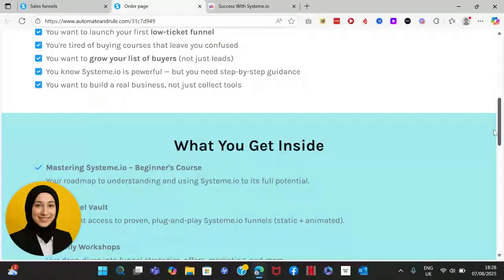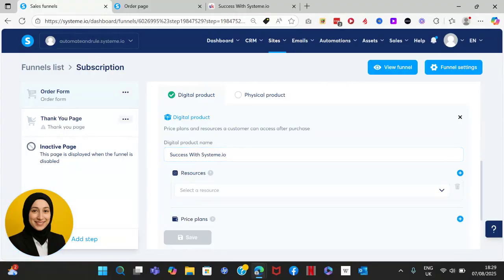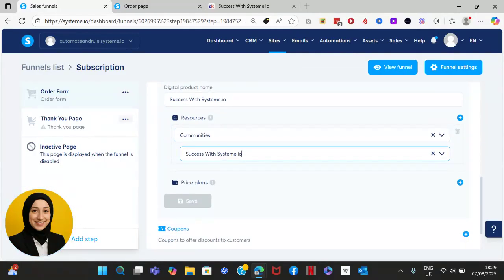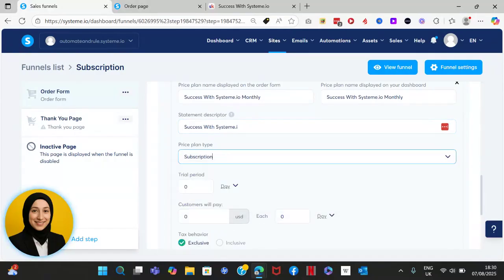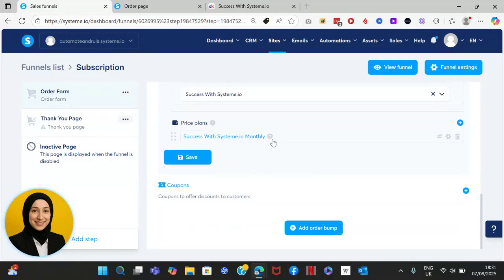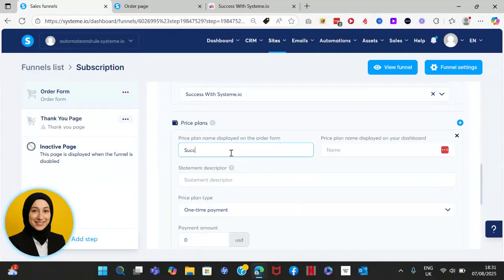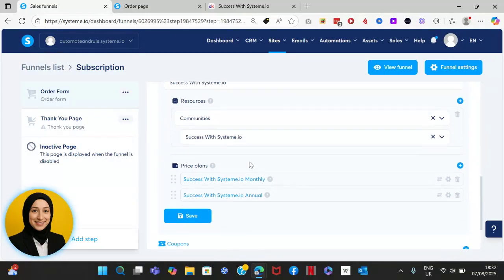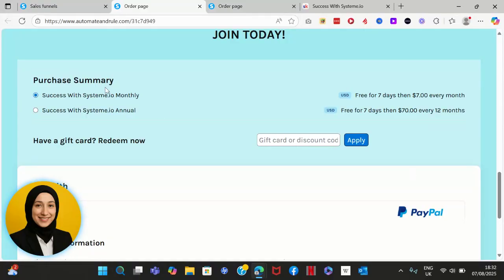How To Set Up Subscription Products Fast [Systeme.io Tutorial]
Want to launch your membership site or recurring subscription offer inside Systeme.io?

In this video, I’ll walk you through exactly how to create monthly and annual subscription products inside your funnels. Whether you're running a paid community, a digital product membership, or an exclusive coaching program — this step-by-step tutorial shows you how to set it all up the right way!

✅ How to link your community to the subscription
✅ How to set up monthly + annual billing options
✅ How to test your checkout and pricing plans

Want help launching YOUR membership?

Join my $7/month community Success With Systeme.io and get access to:

✔ My free course: Mastering Systeme.io
✔ Live weekly trainings + funnel reviews
✔ Help with setting up your own paid membership or product
✔ Community of creators, coaches, and funnel builders just like you